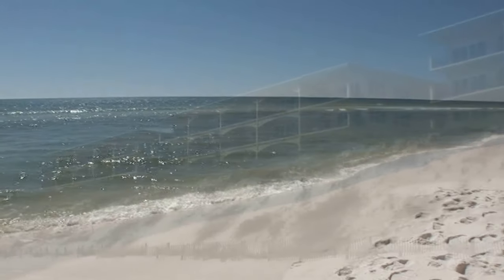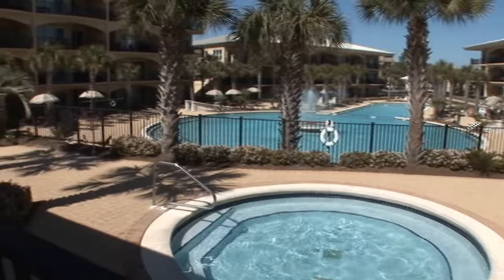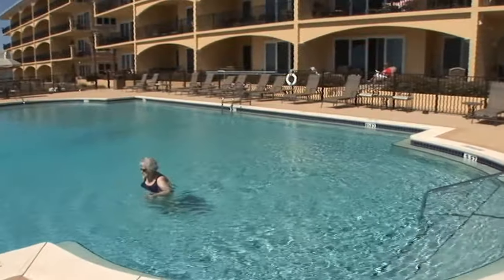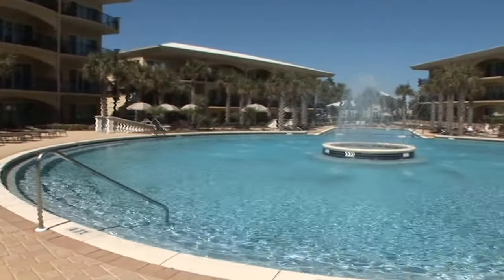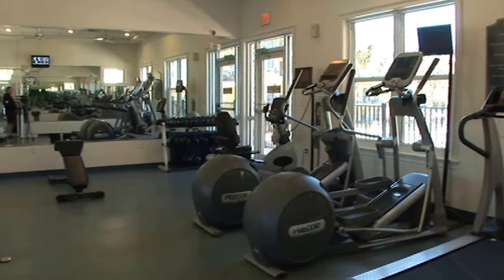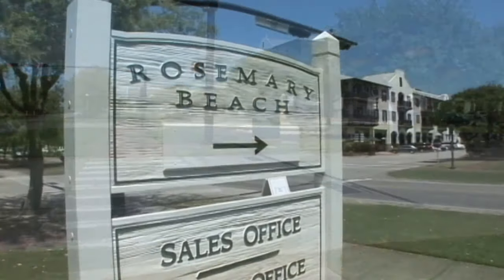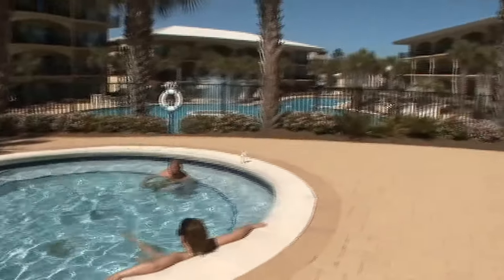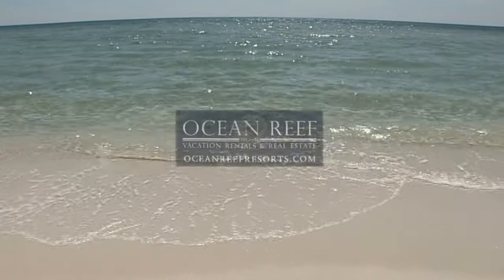Adagio Blue Mountain Beach along 30A in South Walton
Adagio Blue Mountain Beach is a luxurious beachfront condo complex located 2421 Scenic Highway 30A in South Walton.   Vacation Rentals offered here include large 3 bedroom deluxe accommodations.  Amenities offered at the Adagio include one of the largest community pools in Santa Rosa Beach, an additional beachfront pool, hot tub, fitness center, and multiple grilling facilities.  Plan you vacation to Adagio with Ocean Reef Resorts, the company for distinctive properties.